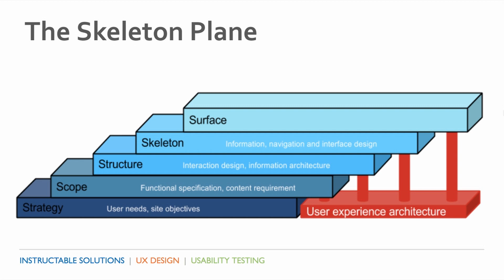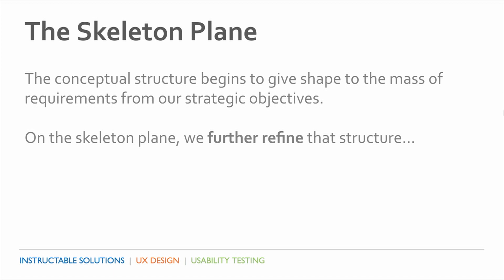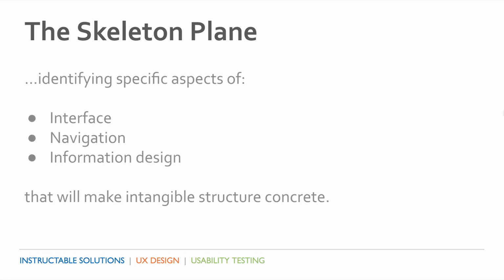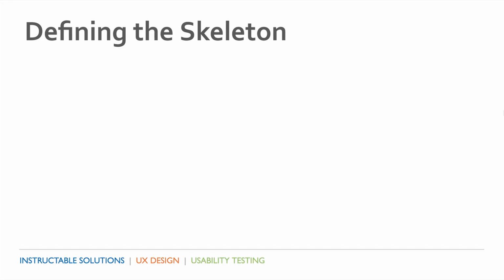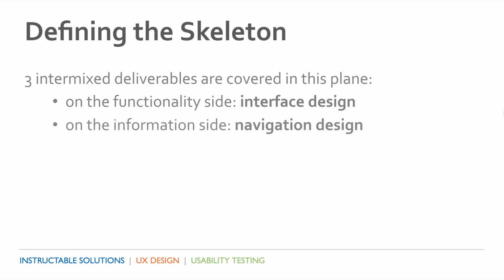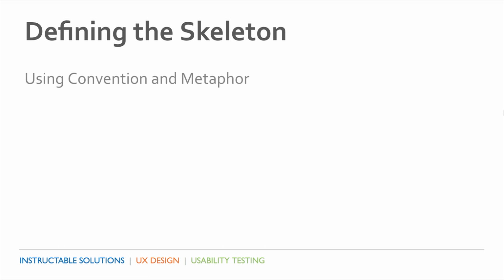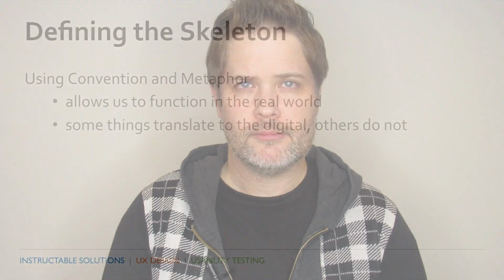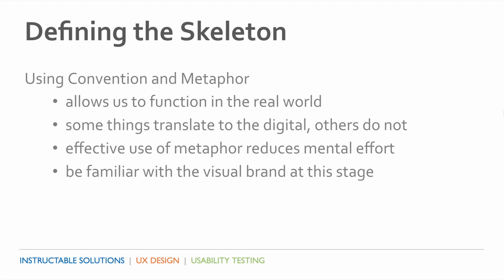UX Design Fundamentals - Week 5 - Module 1: The Skeleton Plane